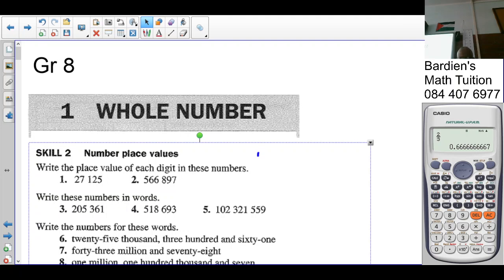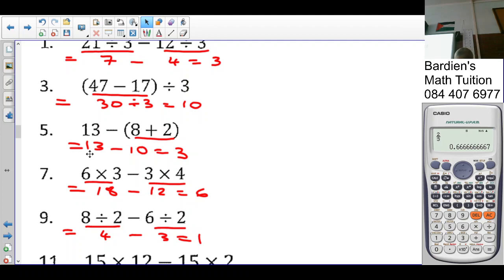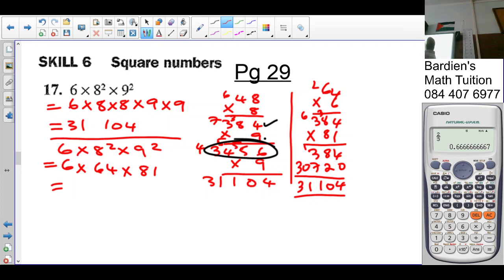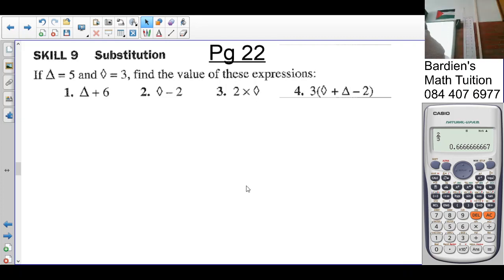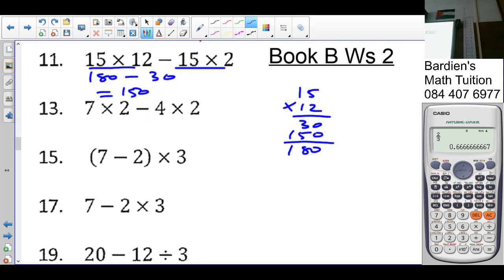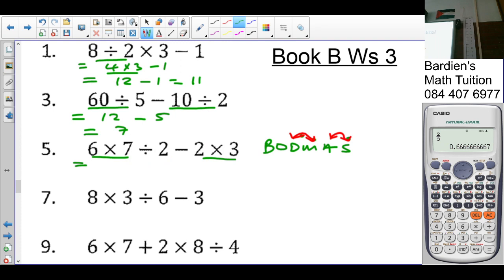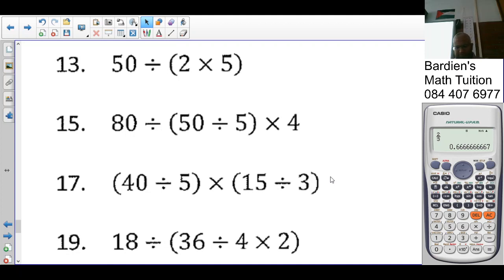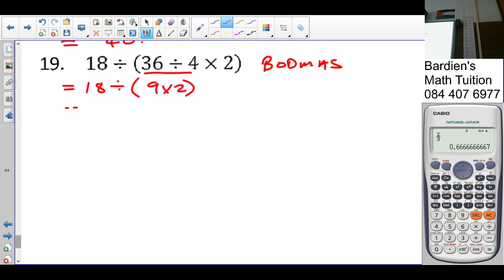Gr 8 Prep for HS Ch2 L8 S9 (Skill 9: Substitution) BodP B 3 C 1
Grade 8 Preparing for High school Maths
Number Theory
Lesson 8
Skill 9: Substitution
Bodmas